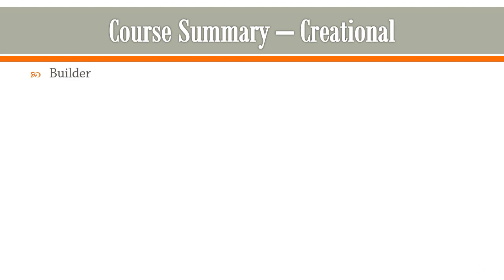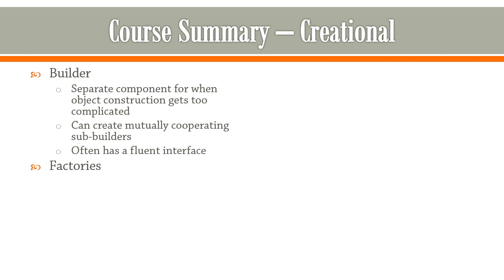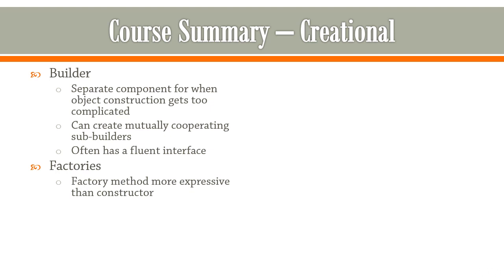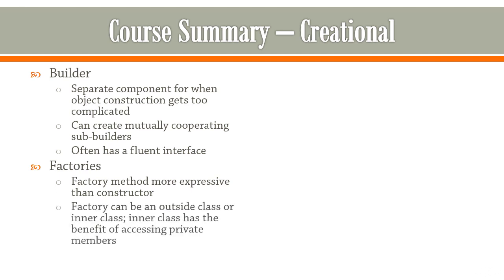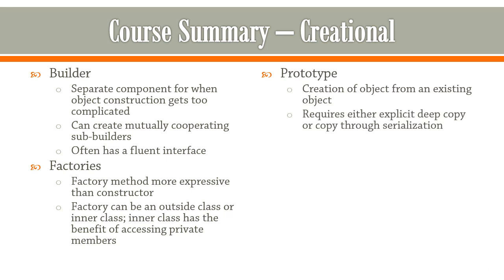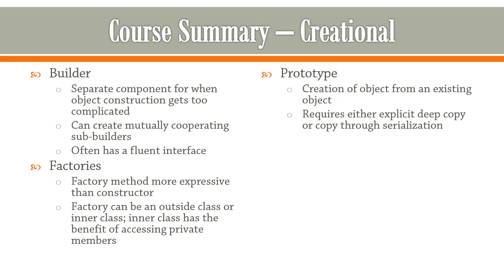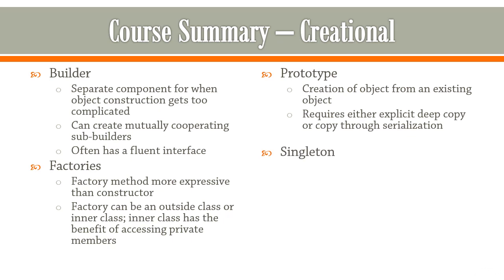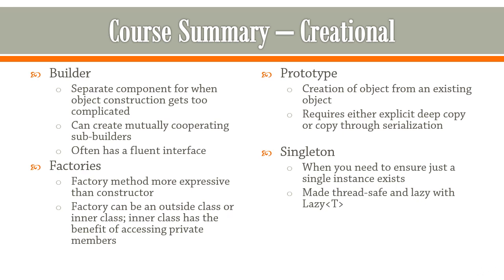Creational Paterns Summary in C#